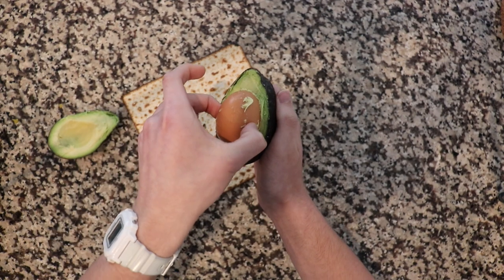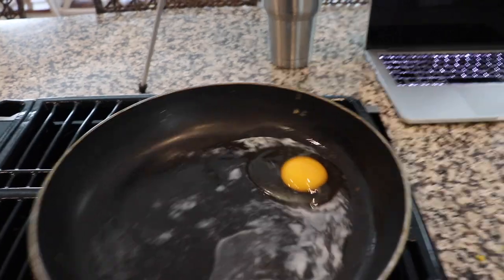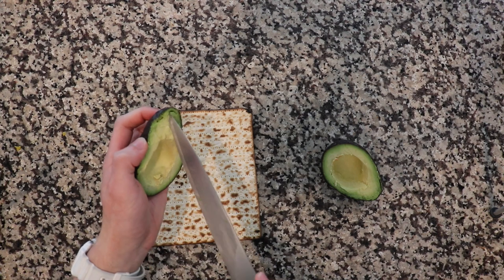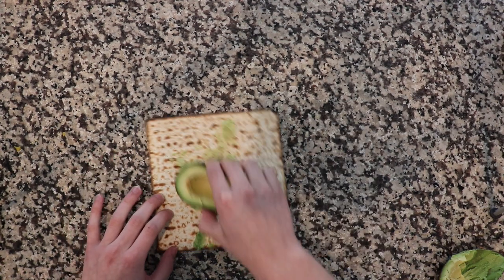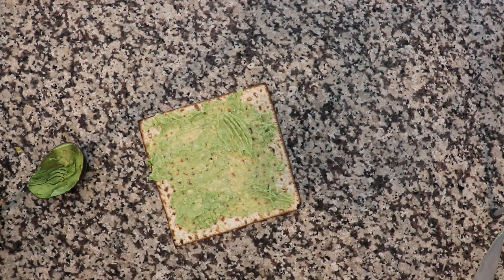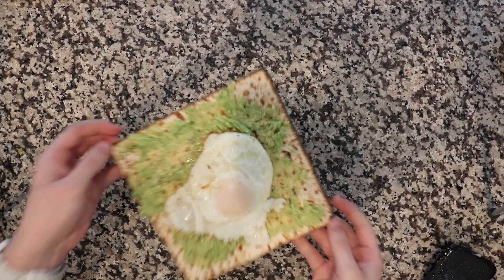Matzocado Toast || A You Suck at Cooking Inspired Film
Just a boy who really likes avocados